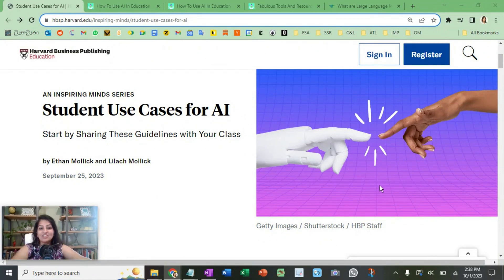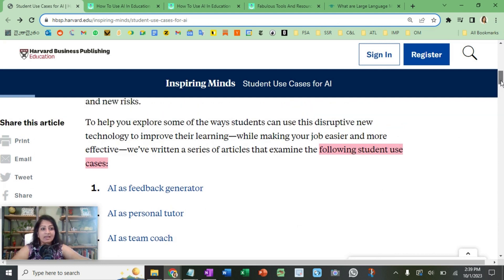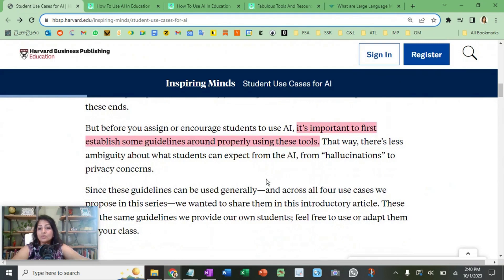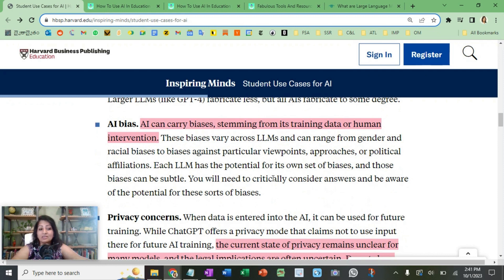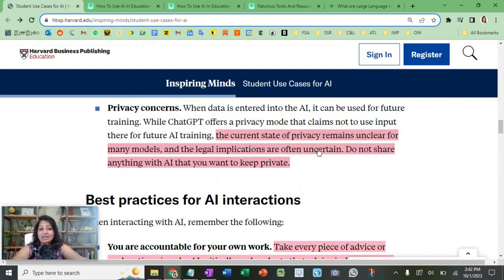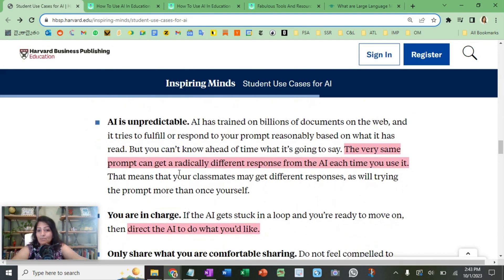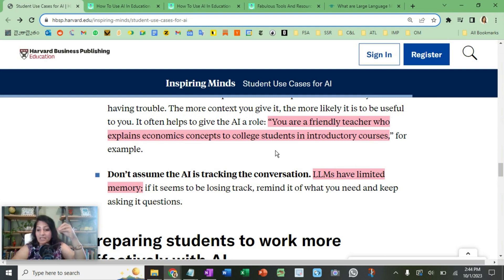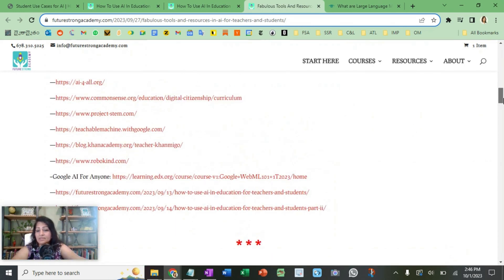Ep236 How Students Can Help Shape AI Guidelines for the Classroom and Beyond | A Guide for Educators